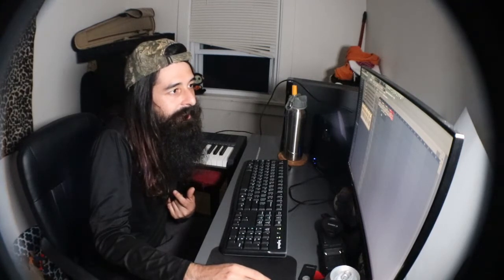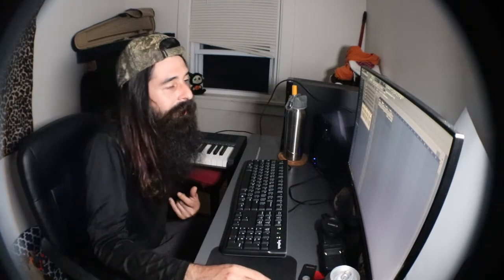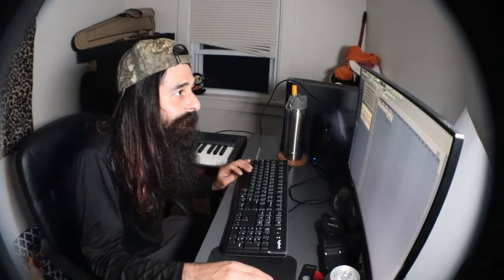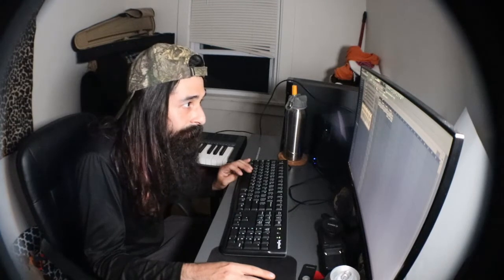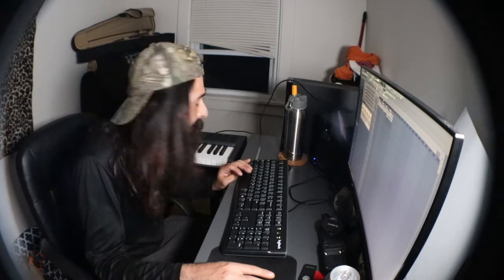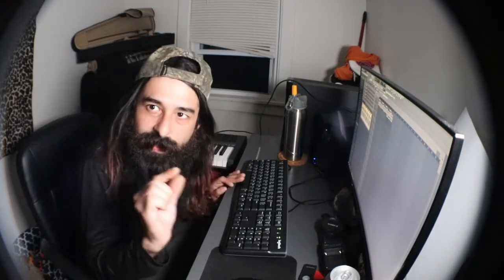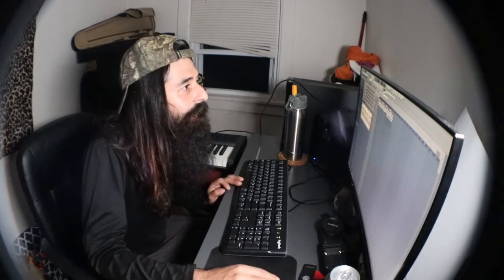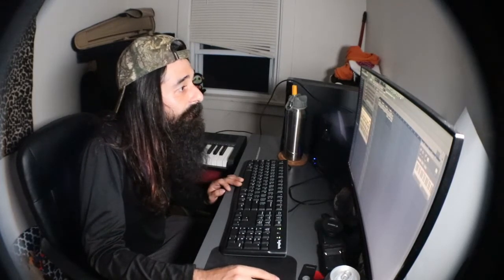Making a beat - Slow Jam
Well the weather is still iffy tonight so i busted out the camera and decided to show you guys how i got about making a beat. Let me know what we should do next!